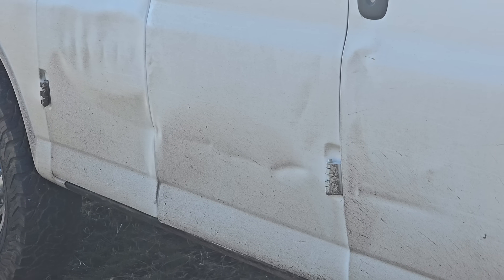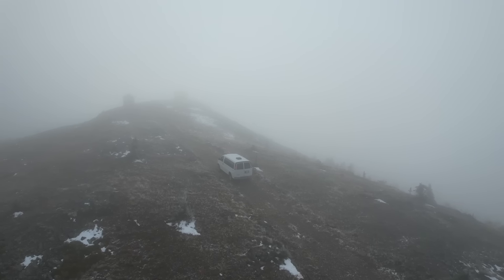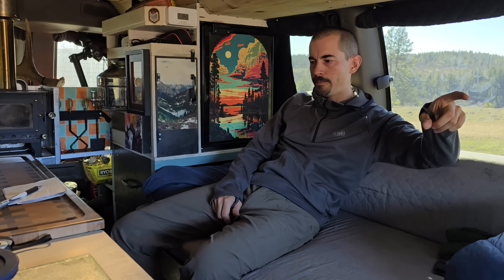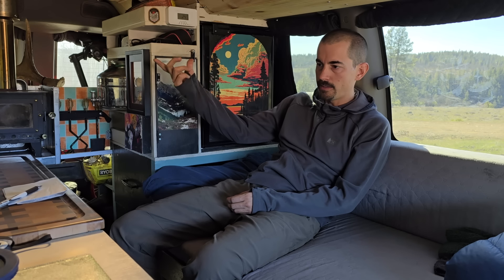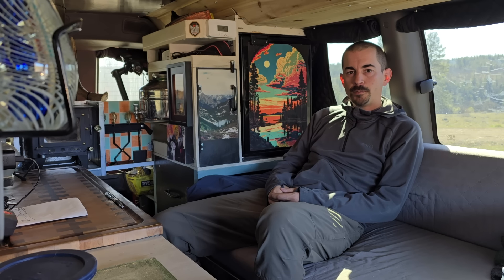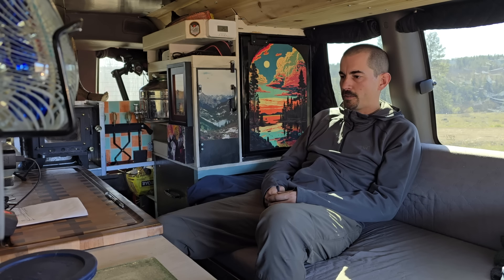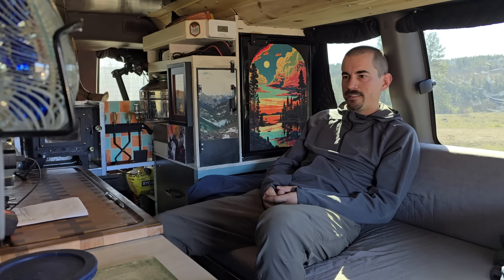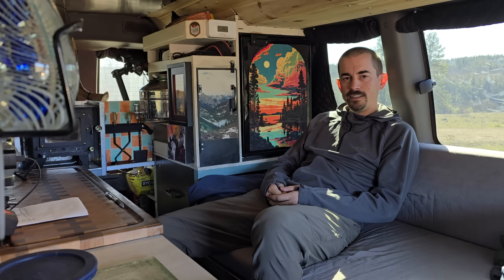Lets just talk about condensation and insulation.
Dreaming of an ideal setup for prolonged periods in extreme cold.